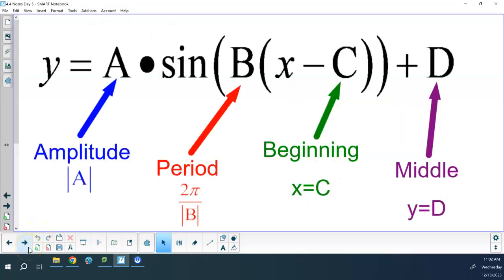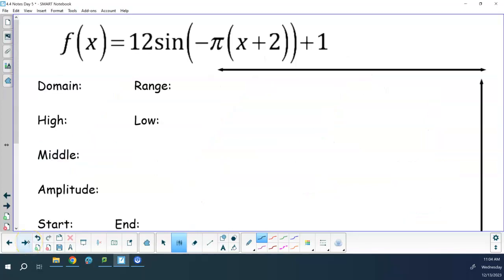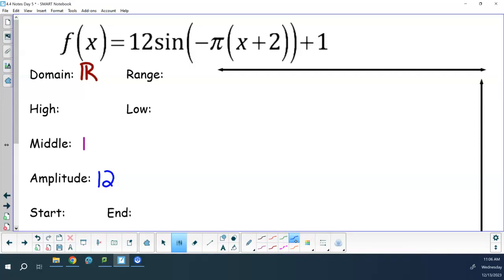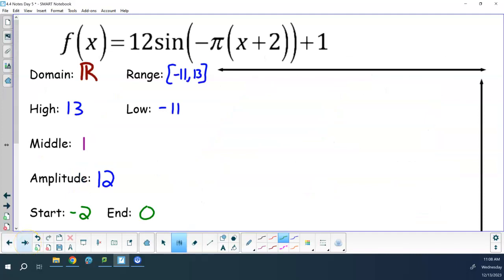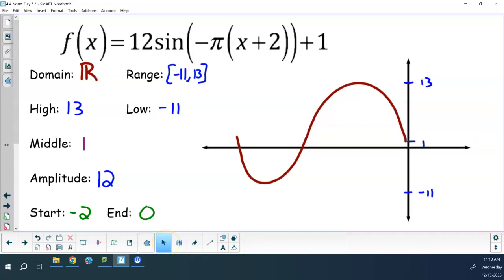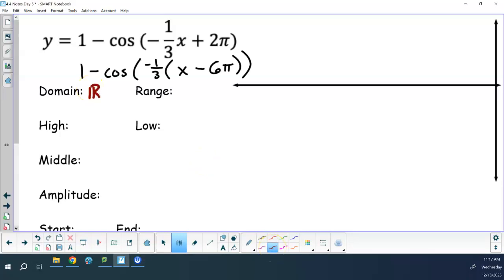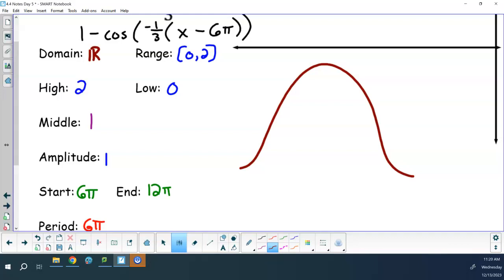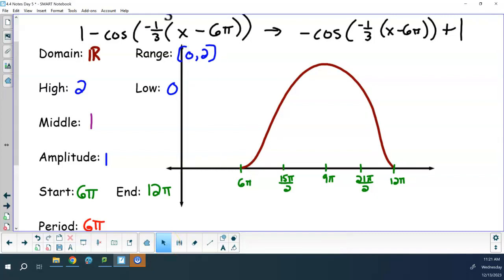Dec. 13 - 4.4 Notes Day 5